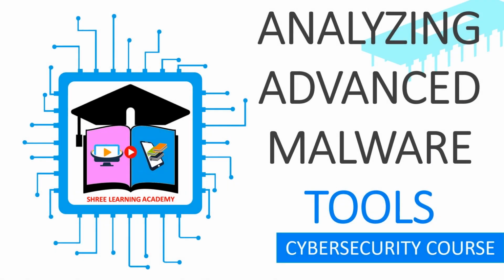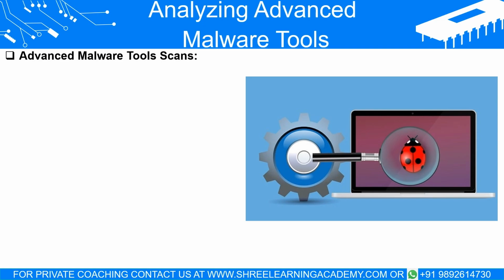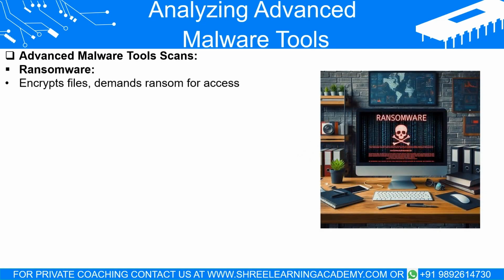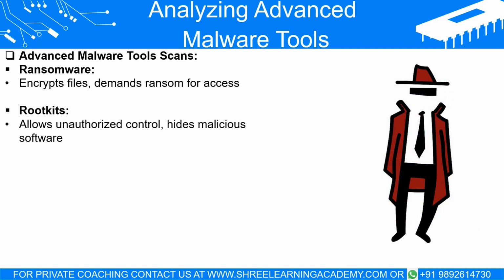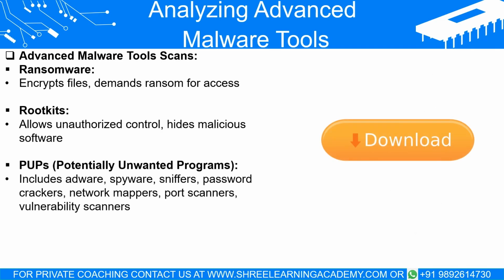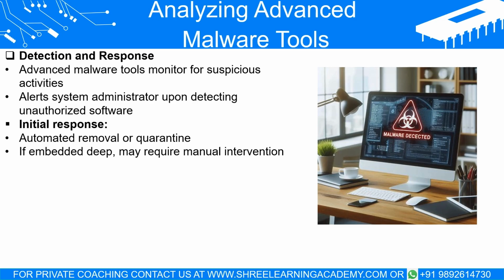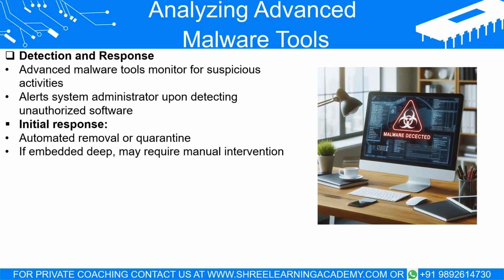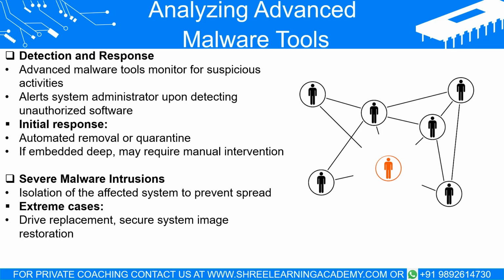Analysing Advanced Malware Tools | Cyber Security Training For Beginners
Welcome to Shree Learning Academy! In this video, we dive deep into the analysis and interpretation of advanced malware tools. Malicious software poses a significant threat to computer systems and networks, and understanding how to analyze and interpret these tools is crucial for maintaining cybersecurity.

We explore the complexities of advanced malware tools, focusing on ransomware, rootkits, and potentially unwanted programs (PUPs). Ransomware encrypts victims' files and demands a ransom, rootkits enable unauthorized control without detection, and PUPs can affect performance and security. By understanding these tools, we gain insight into their potential impact and learn how to combat them effectively.

Detecting and responding to malware threats is essential. We discuss monitoring capabilities that detect suspicious activities and alert system administrators. Automated removal or quarantine is often the initial response, but manual intervention may be necessary for deeply embedded or system-altering malware.

In severe cases, when a major malware intrusion occurs, more drastic measures are required. Isolation of affected systems and replacement of compromised drives may be necessary to prevent further spread. We examine the steps to address severe malware attacks and restore system integrity.

Analyzing and interpreting the outputs of advanced malware tools provides valuable insights for future cybersecurity measures. By studying malware behaviors and vulnerabilities, organizations can identify risky practices and improve their defenses. We discuss how organizations can learn from malware incidents and implement proactive measures to enhance their security posture.

Join us on Shree Learning Academy as we unravel the complexities of advanced malware tools, providing you with the knowledge and skills to analyze, interpret, and combat these threats effectively. Stay informed and proactive to create a safer and more secure digital environment.